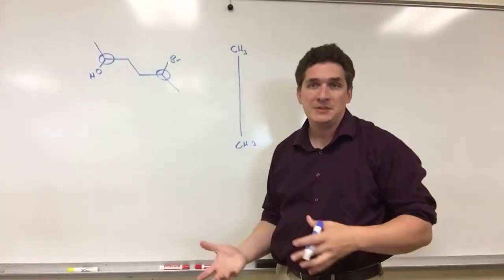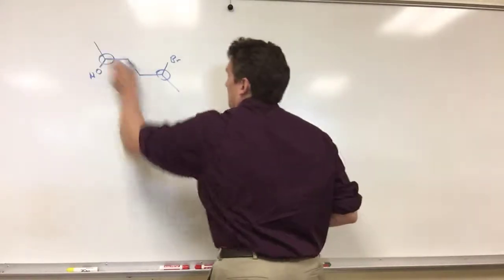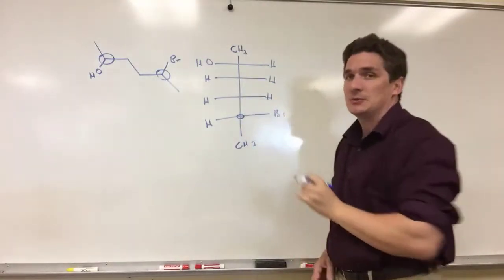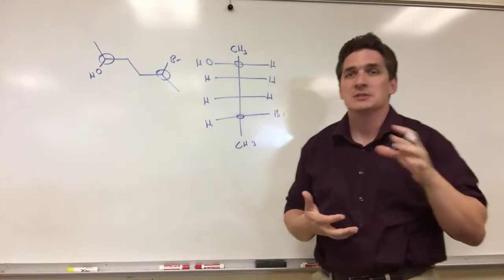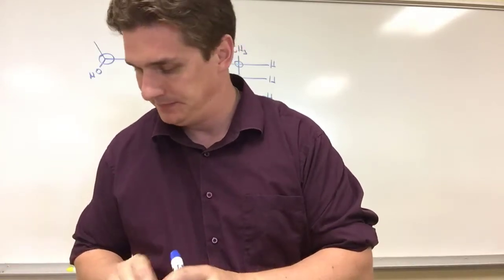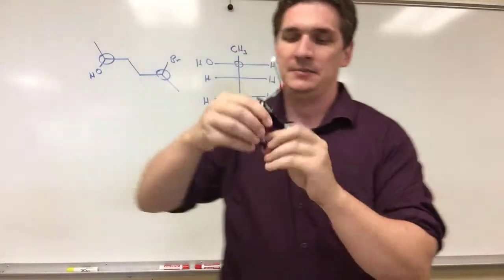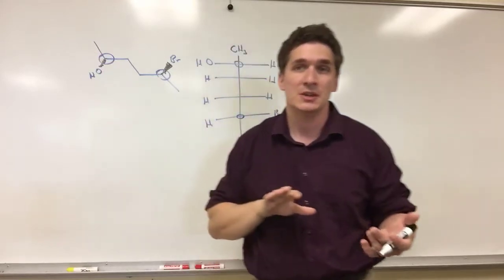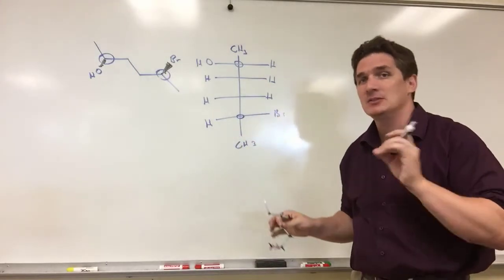Fisher Projections and Chirality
Let's talk about how to build a Fisher Projection from a given drawing and how to quickly identify the chiral centers